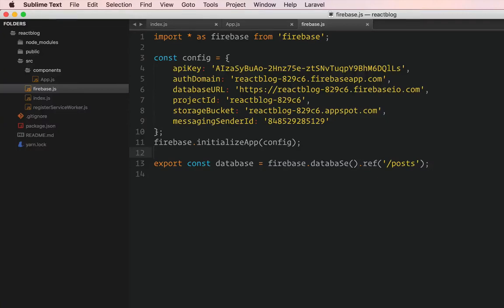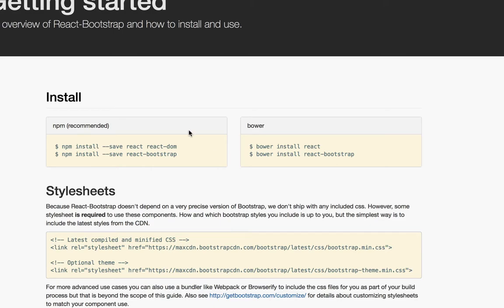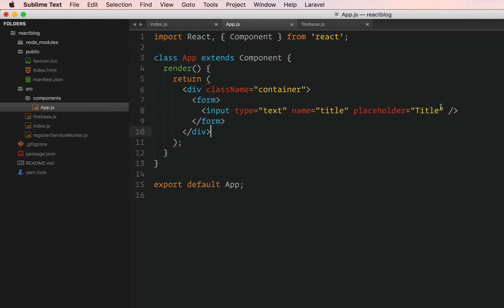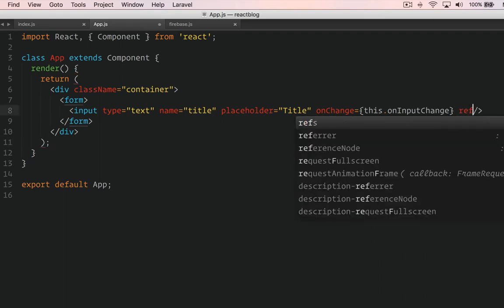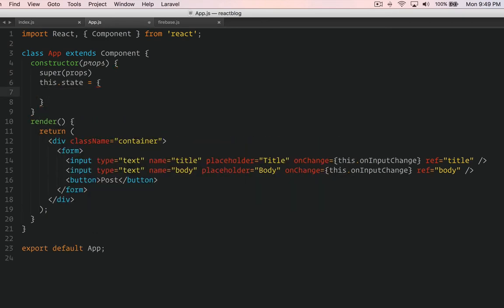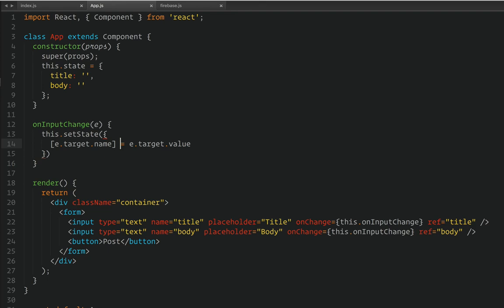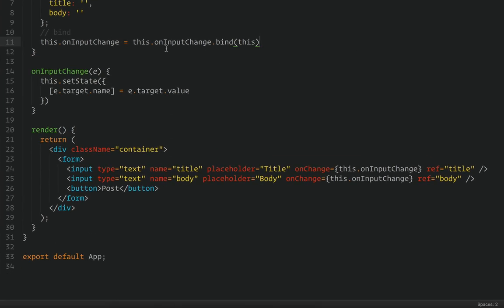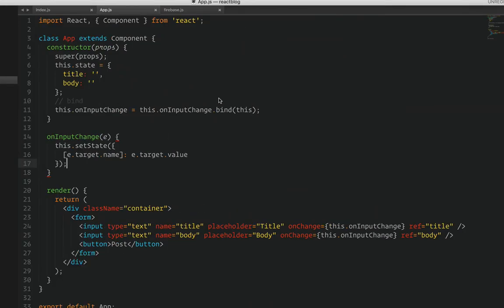react redux firebase blog app with authentication part 4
react redux firebase blog / crud app with authentication part 4

In this video you will learn how to create a form and manage it using react class component.